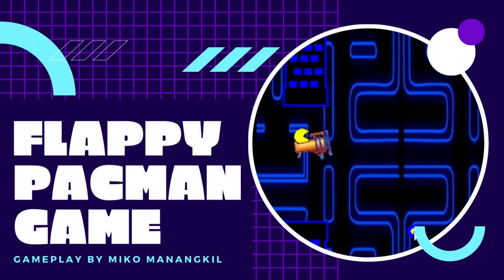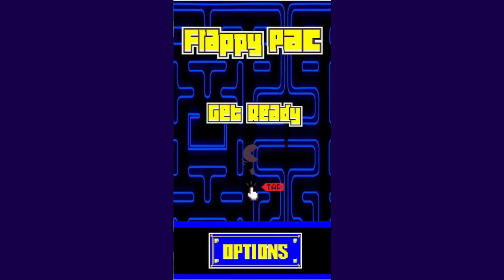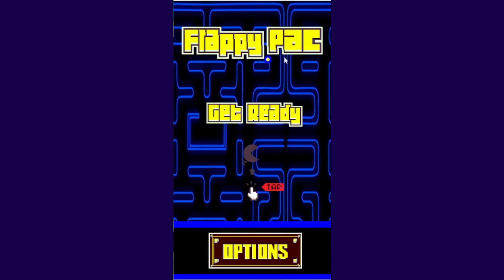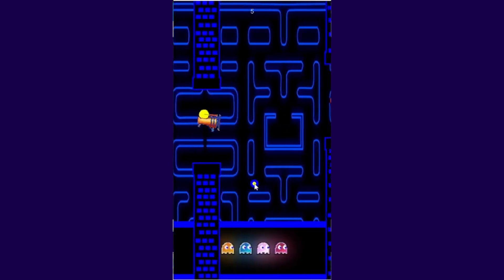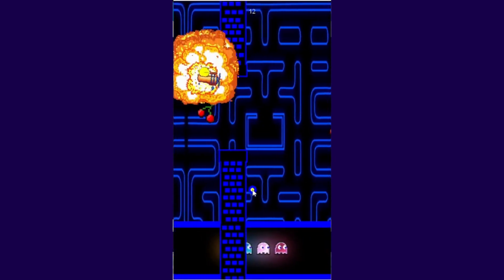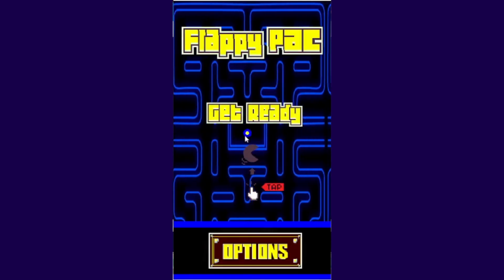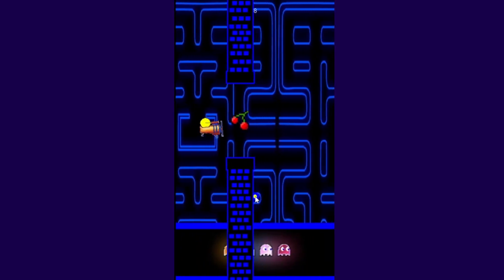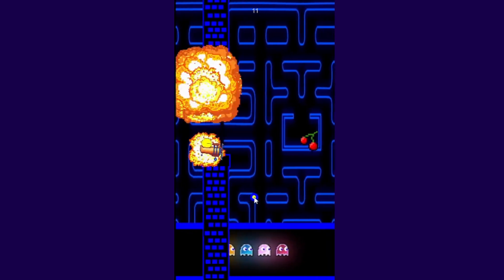Flappy Pacman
The game is a side-scroller where the player controls Pacman driving a plane, attempting to fly between columns of Ghost Pacman buildings without hitting them.

The game was made by Gamemaker 8.1 (lite edition).